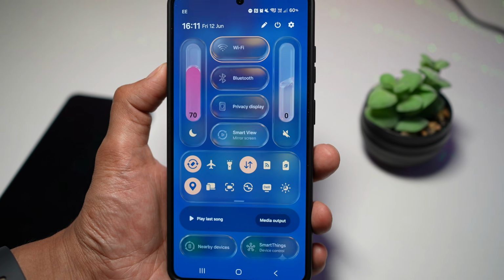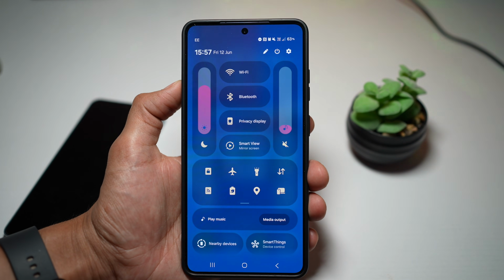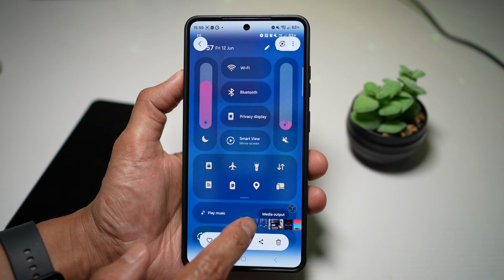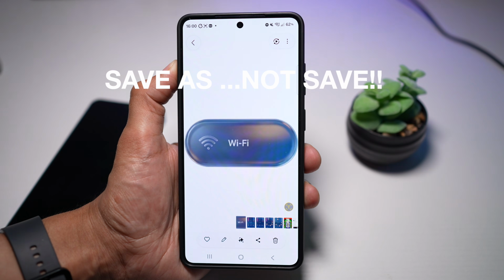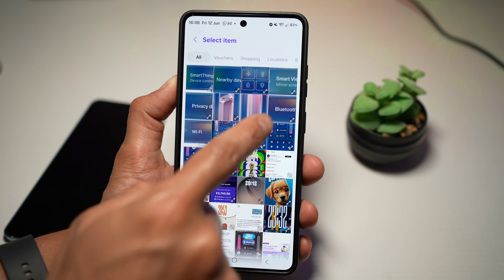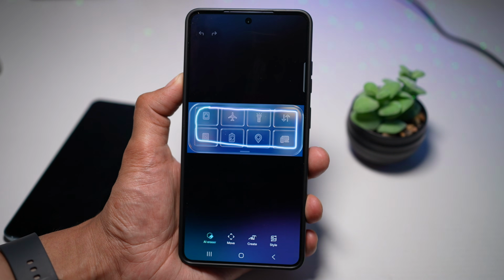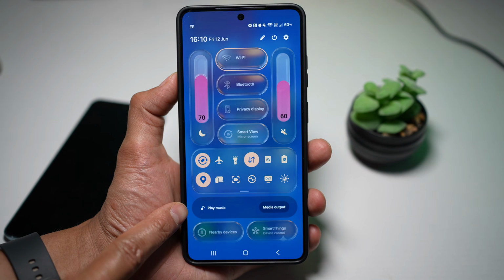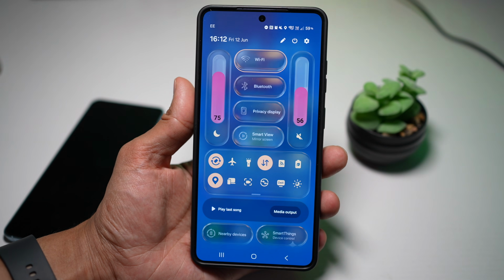ONE UI 8.5 LIQUID GLASS Quick Panel is INSANE 🤯 | Turn Samsung's Quick Panel into iOS 26 Style!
Ai Prompt :
Transform this Samsung One UI quick panel into Apple's Liquid Glass design style. Keep the exact layout, button positions, icons, spacing, and proportions unchanged. Create transparent frosted glass controls with realistic reflections, refractions, soft highlights, depth, and blur effects. Preserve all UI elements while making them appear as premium liquid glass components.

Samsung users are going crazy over this new Liquid Glass Quick Panel customization! In this tutorial, I'll show you how to transform your stock One UI 8.5 Quick Settings panel into a stunning Liquid Glass design inspired by the latest UI trends using AI tools like ChatGPT and Gemini.

No root required. No paid apps required. Just take a screenshot of your current Quick Panel, generate a Liquid Glass version with AI, crop individual controls using Samsung Gallery Editor, and create an incredible custom look for your Galaxy device.

🔥 What You'll Learn:
✅ Create a Liquid Glass Quick Panel on One UI 8.5
✅ Use ChatGPT or Gemini for AI UI generation
✅ Customize Wi-Fi, Bluetooth, Brightness, and Volume controls
✅ No Root Samsung Customization
✅ One UI 8.5 Theme & UI Mod Tutorial
✅ iOS-Style Liquid Glass Effect on Samsung Galaxy

Compatible with Samsung Galaxy devices running One UI 8.5 and newer.

one ui 8.5 liquid glass
one ui liquid glass
samsung liquid glass
one ui 8.5 customization
samsung quick panel
liquid glass quick panel
samsung quick settings
one ui 8.5 tutorial
one ui 8.5 features
samsung galaxy customization
one ui mods
samsung themes
galaxy customization
liquid glass effect

chatgpt samsung customization
gemini ai samsung
liquid glass ui
ios 26 liquid glass
samsung galaxy s25 ultra
good lock customization
android customization
samsung ui redesign
quick settings customization
one ui tips and tricks
samsung hidden features
galaxy theme tutorial
ai generated ui design
frosted glass ui
glassmorphism samsung
samsung setup tour
android homescreen setup
one ui 8.5 quick settings
samsung gallery editor
custom samsung quick panel